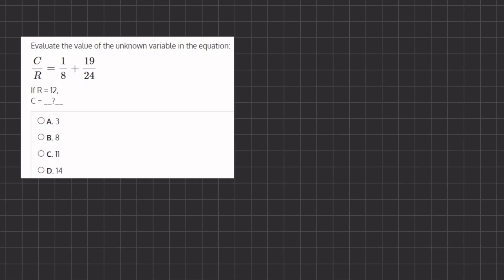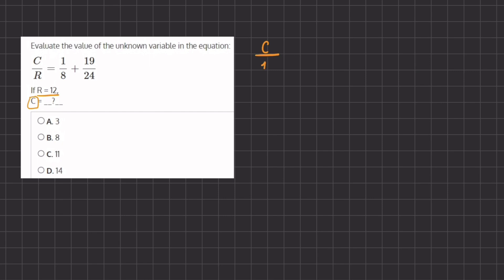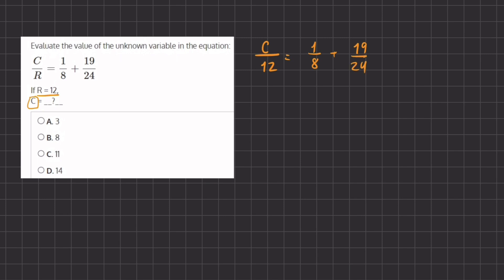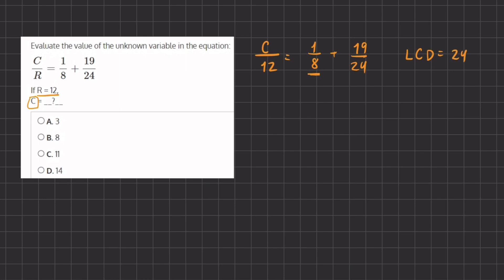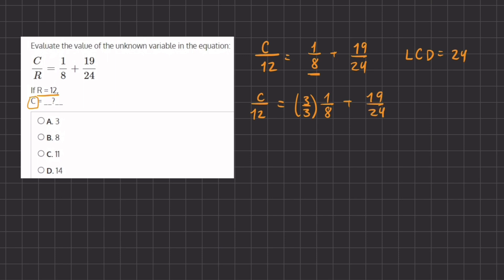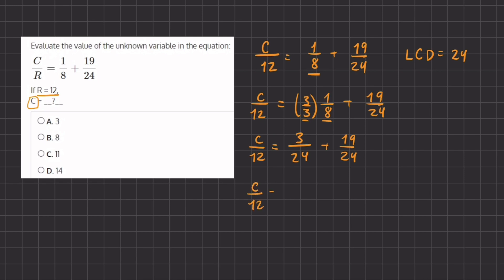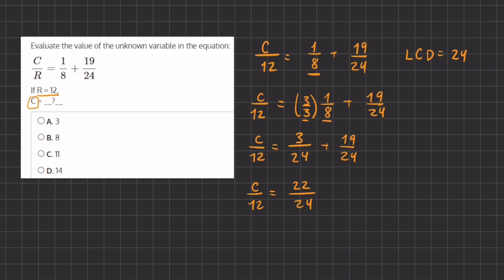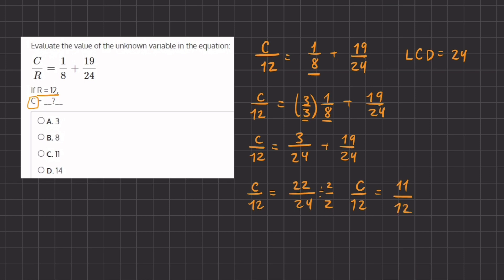Solve Equations Video Solution 8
In this practice drill, you will encounter algebraic equations, which include a variable. Your goal is to find the solution to the equation – the numerical value of the variable that satisfies the equation.